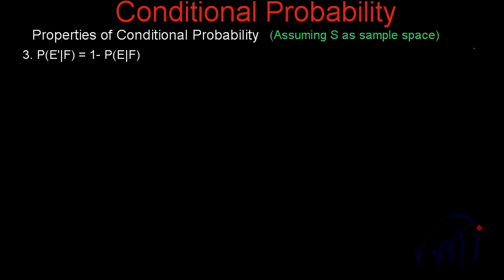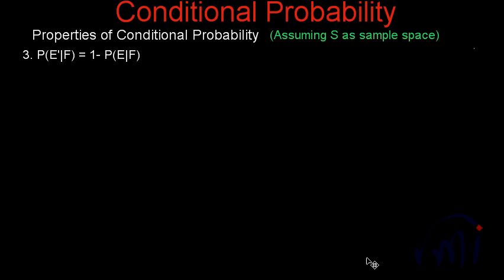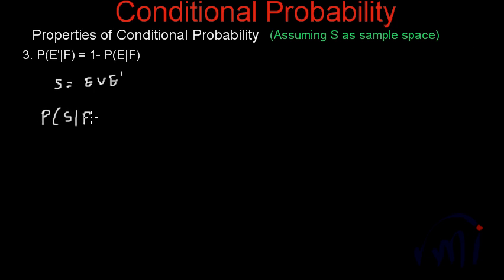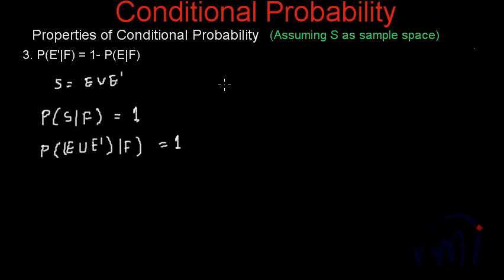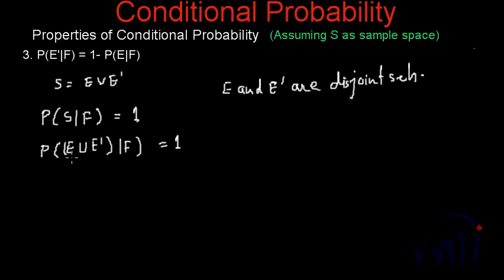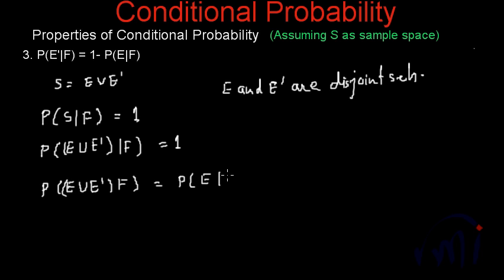Conditional Probability : Property 3